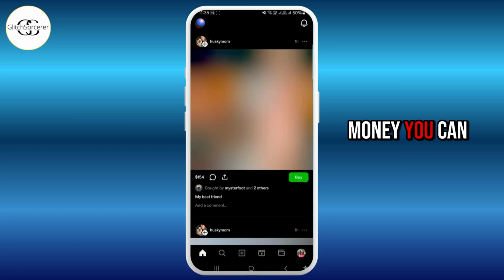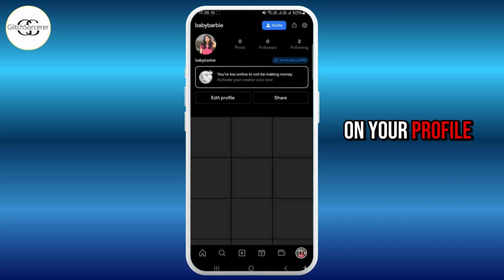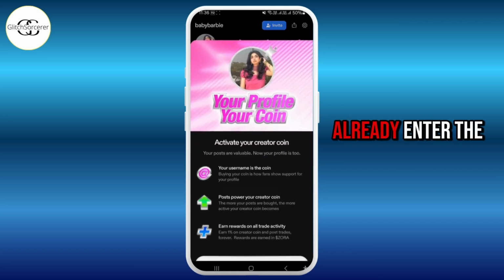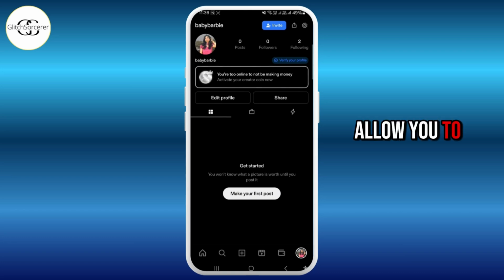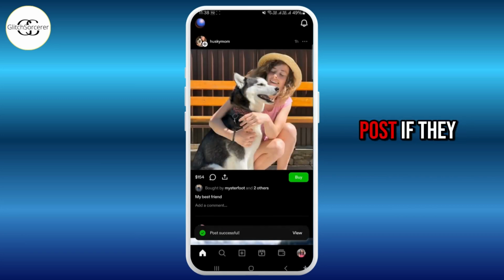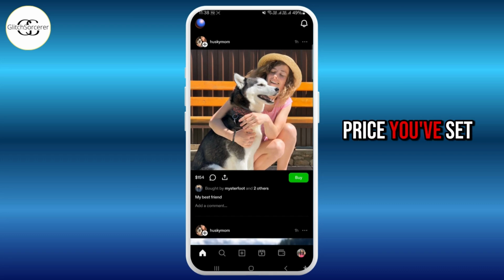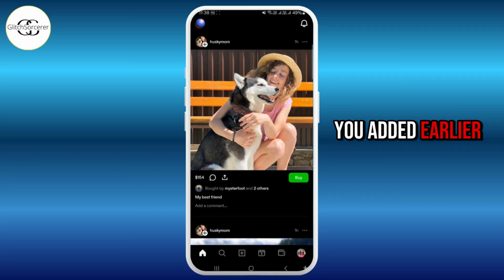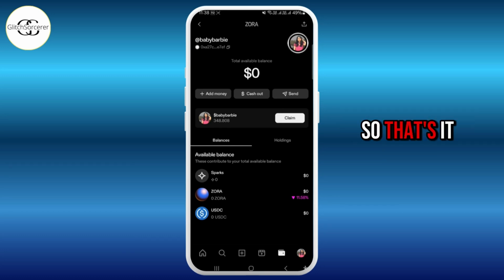How to Earn Money on Zora App in 2025 – Step-by-Step Guide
How to Earn Money on Zora App in 2025 – Step-by-Step Guide. Want to make money using Zora App? This tutorial shows you how to earn, complete tasks, and withdraw your earnings safely, perfect for beginners and anyone looking to monetize their Zora account efficiently on mobile devices.

📍 Timestamps:
00:05 – Intro: Overview of earning on Zora App
00:25 – Step 1: Complete tasks and earn points/money
00:55 – Step 2: Withdraw earnings and track your balance

In this video, you’ll learn:

How to earn money on Zora App step by step

Tips to maximize your earnings efficiently

How to safely withdraw your earnings

Start earning on Zora App quickly and safely in 2025!